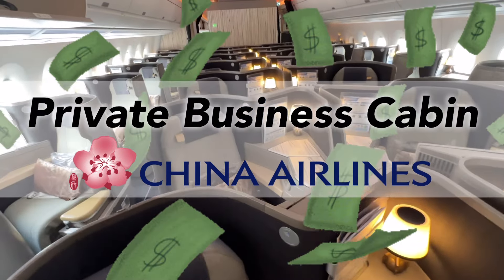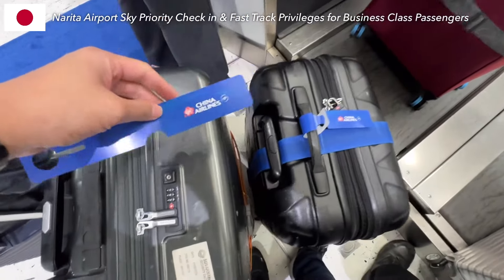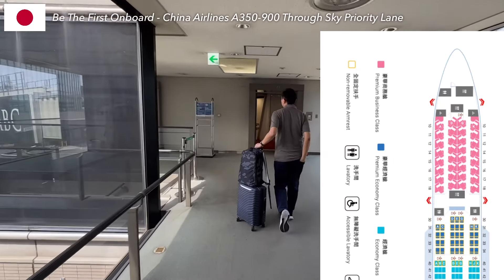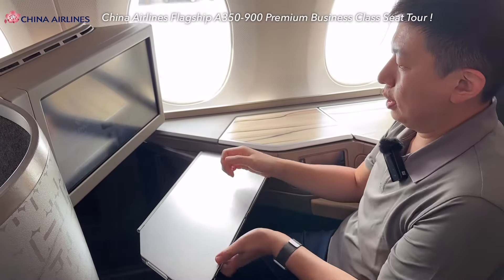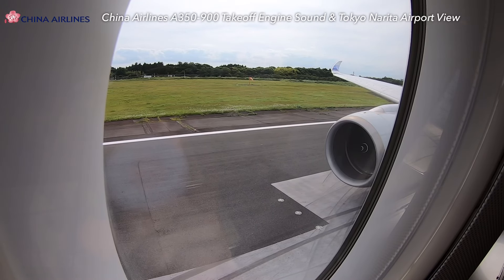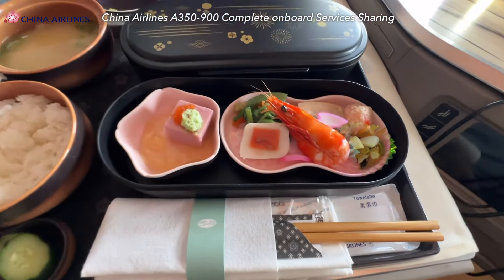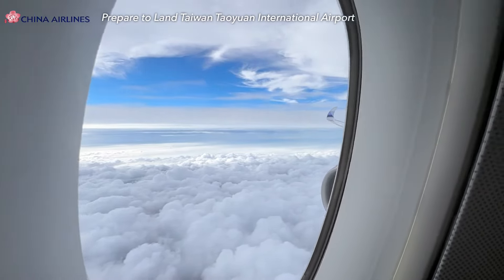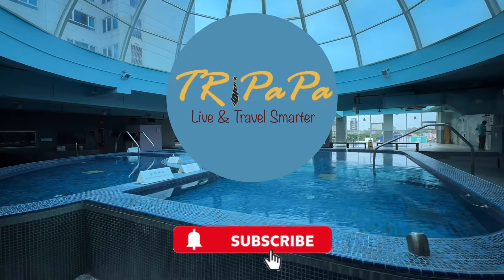Alone in A350 Business Class !? China Airlines VVIP Flight Report Narita Taipei CI101 豪華商務艙 華航包艙體驗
Welcome to my latest travel vlog where I take you on an incredible journey from Tokyo, Japan to Taipei, Taiwan aboard the luxurious China Airlines A350-900 business class! 🌏✈️

In this video, I’ll give you an exclusive tour of the complete lie-flat seat, explore the amazing Japanese set meal onboard, and reveal how much I paid for this remarkable experience. From the moment we board the Narita Express train to the final landing in Taipei, you’ll get a detailed look at every step of the journey.

We start our adventure in the vibrant city of Tokyo, a place full of unique cultures, delicious local food, and fascinating tourist spots. After a quick tour around the city, we head to Narita Airport, where I share my experiences with the smooth check-in process and a visit to the China Airlines lounge.

Join me as I walk you through the elegant business class cabin of the A350-900, featuring a 1-2-1 configuration with 32 seats. You’ll see the elegant cabin design, complete with wooden patterns, golden pillows, and ambient lighting. The most surprising part? We were the only passengers in the business class cabin!

Discover the upgraded headsets, generous legroom, and small storage areas perfect for your travel essentials. Enjoy a detailed review of the delicious Japanese meal served onboard, complete with rice, miso soup, and delectable pastries.

Throughout the flight, I’ll also show you the top-notch amenities, including comfortable slippers, adjustable armrests, and advanced seat controls. Before landing, we take a quick tour of the loo, showcasing the elegant design and premium amenities.

This video is packed with everything you need to know about flying business class on China Airlines’ A350-900. If you’re a travel enthusiast or planning a trip to Japan or Taiwan, this is a must-watch!